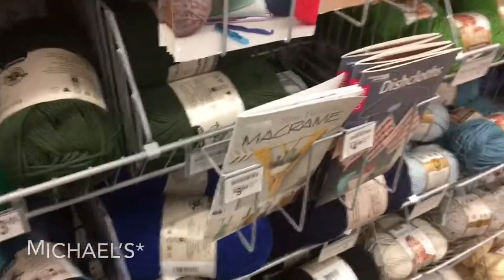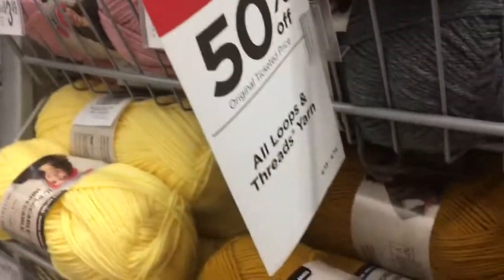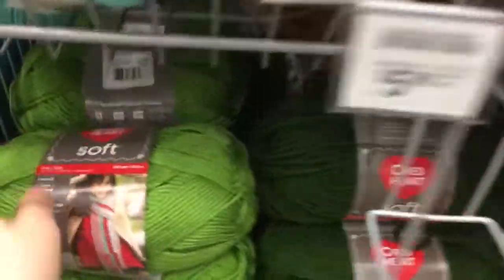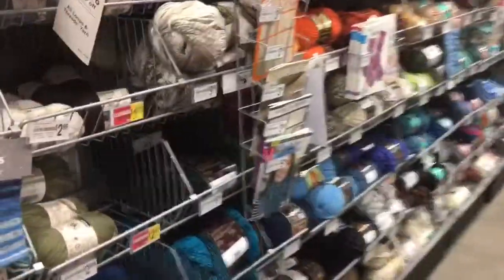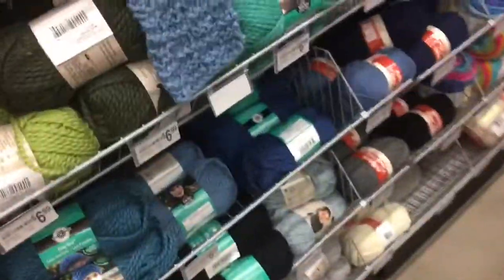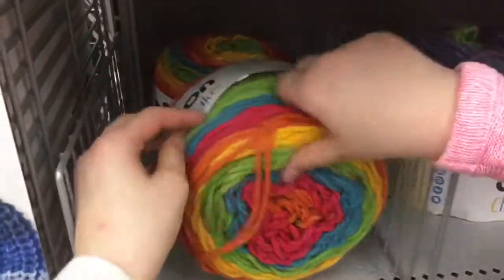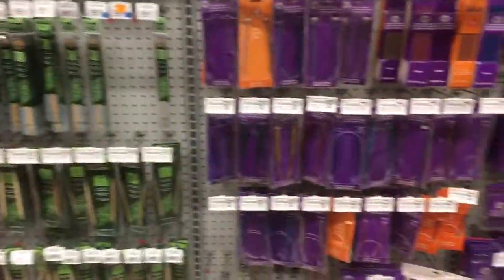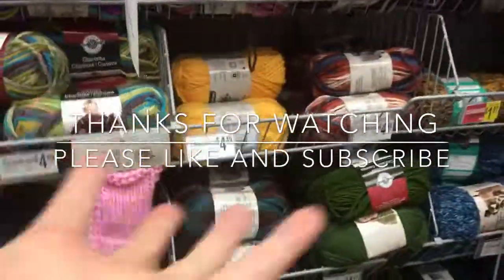Follow me around Michael’s